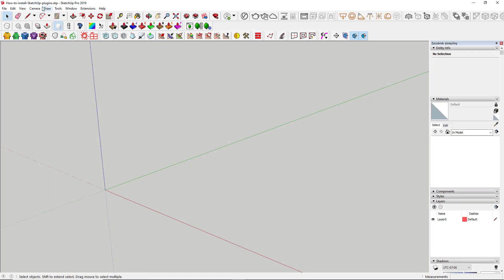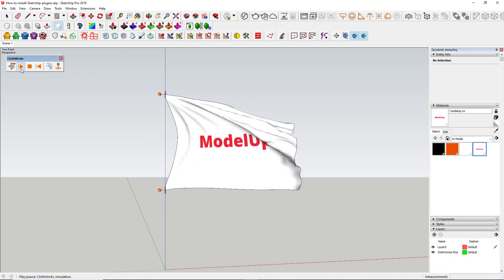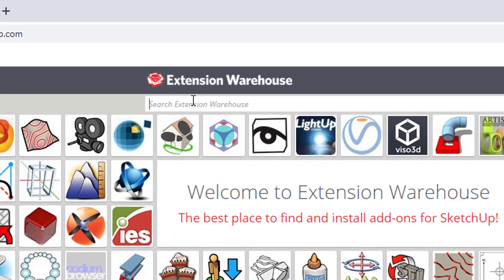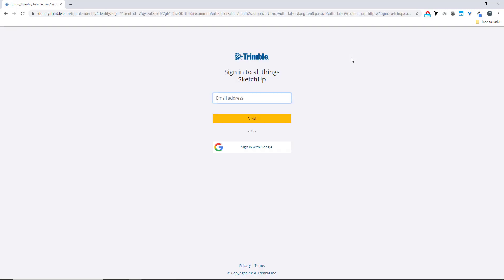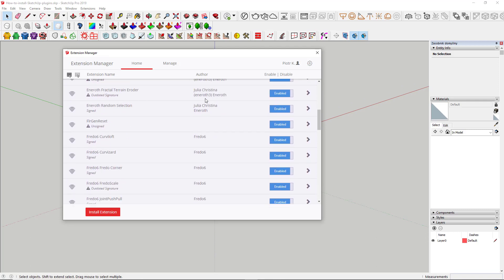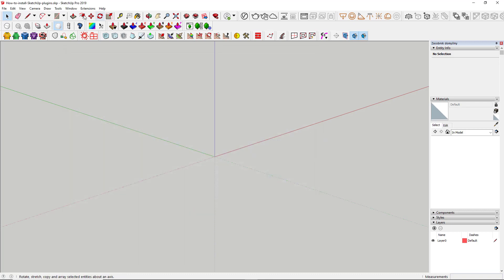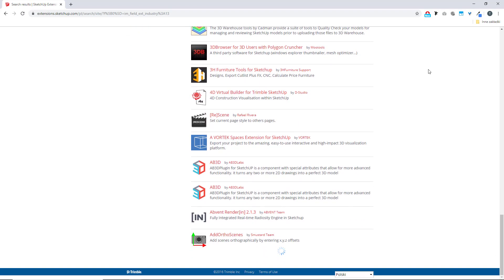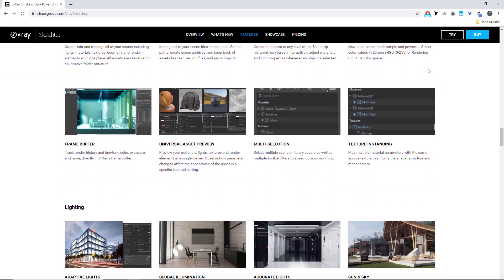How to install SketchUp extensions (and where to find them)?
SketchUp extensions are very helpful plugins with lots of different uses. Variety of them makes our work easier and more amusing. In this video I'm going to show you where to find SketchUp extensions and how to download them.